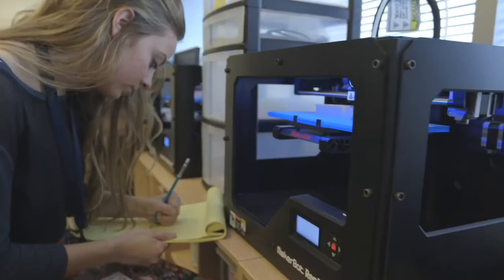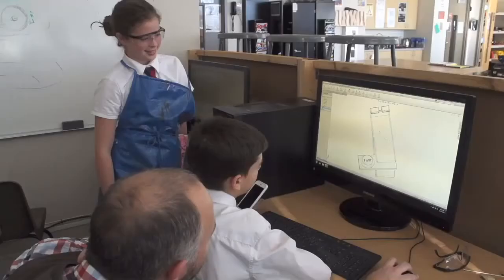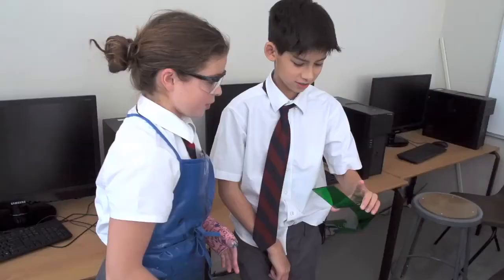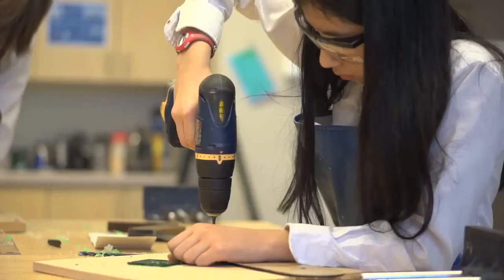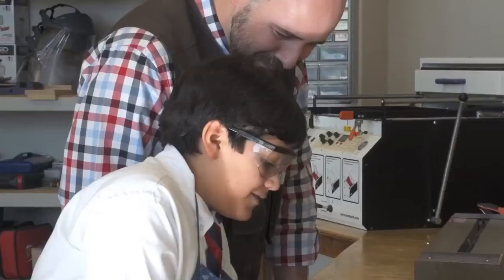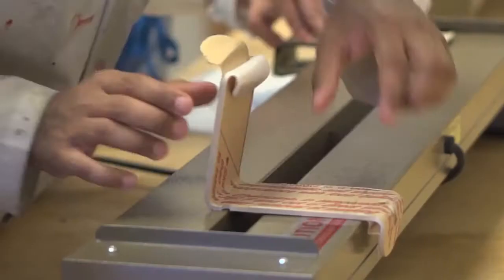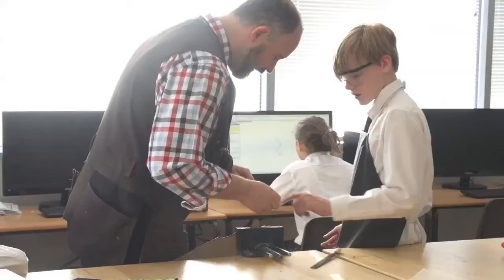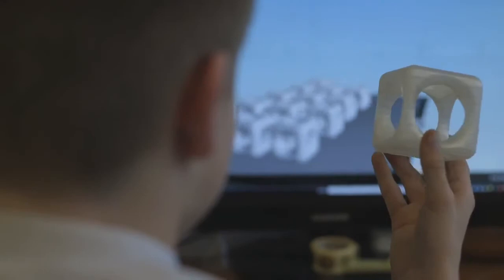Get to Know: Matt Davies, Design Technology Teacher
Matt Davies, design technology teacher, shows what goes on in the design technology classroom and talks about why the links between subjects are so important.